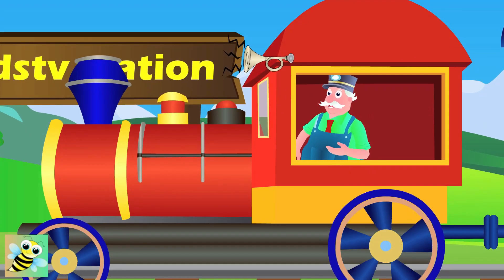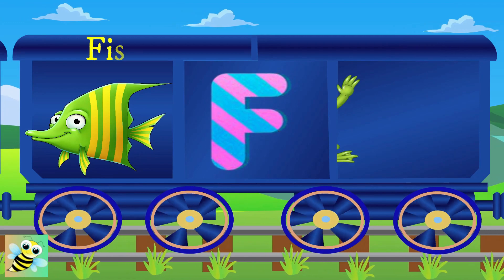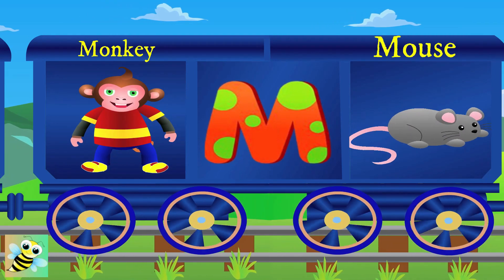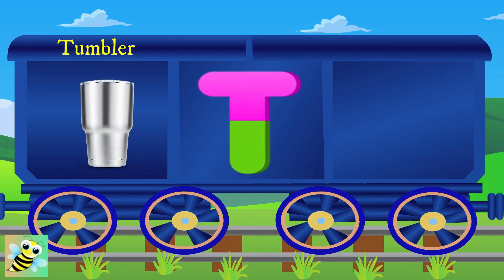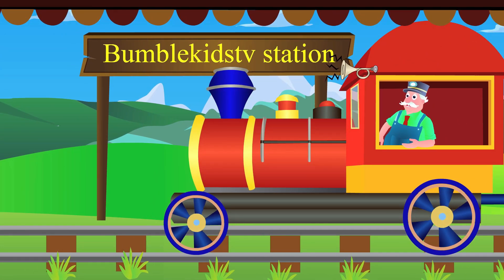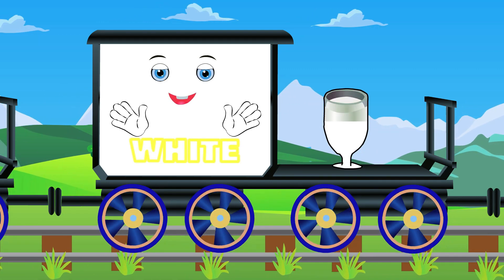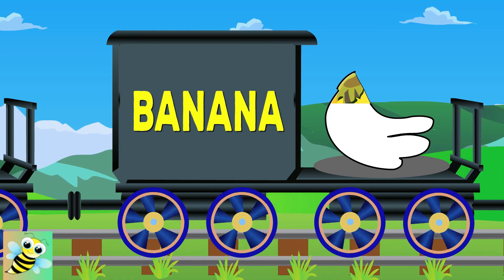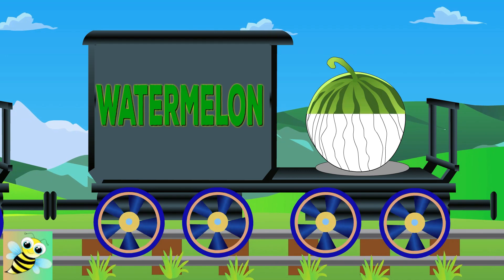Alphabet, color, fruits Learning Train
kids will learn easily with animated graphics on a fast way.